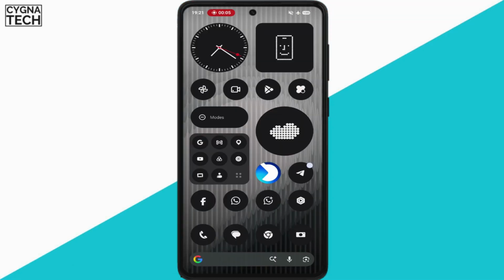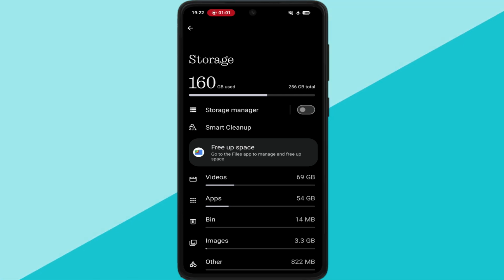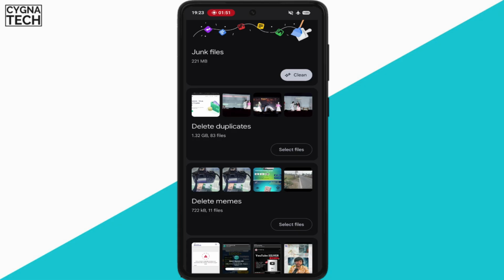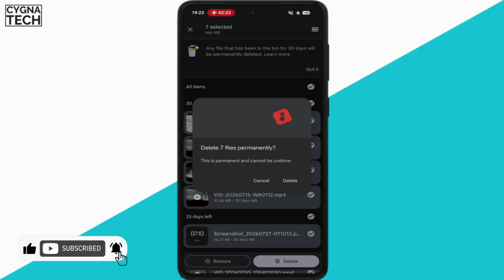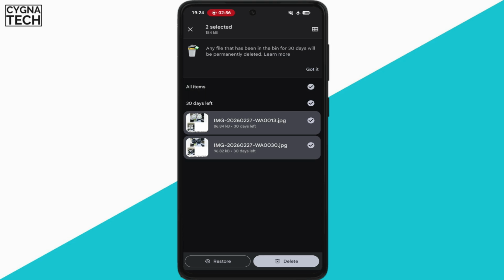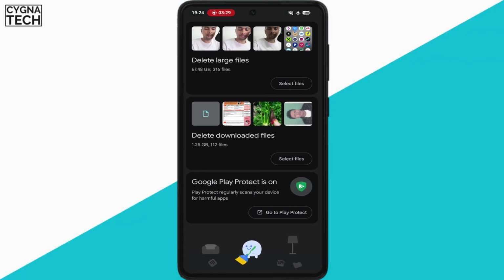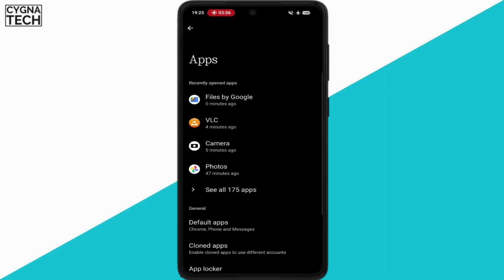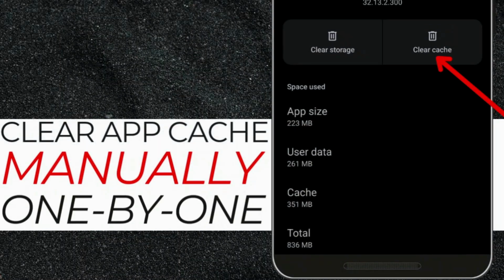📱 How to Clear Storage Space in Your Android Device (Deep Clean Storage) | Makes Phone Work Faster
Your phone is full. You can't install apps, can't take photos, and the entire system feels like it's crawling. Before you buy a new phone, try cleaning out the digital clutter. In this 2026 guide, I'll show you exactly how to deep clean your Android storage and make your phone feel brand new—without deleting important data.

In this essential performance tutorial, you'll learn:
✅ The 1-minute quick clean
✅ How to find storage hogs
✅ How to clean WhatsApp storage – Delete junk media without losing chats
✅ How to delete duplicate photos – Free up gigabytes in seconds
✅ What NOT to delete – Critical files you should never touch
✅ How to prevent storage from filling up again - Repeat process once in 2 weeks

Take 10 minutes now to clean your Android storage. It's the closest thing to a "free upgrade" you'll ever get.

👋 DID THIS HELP YOU FREE UP STORAGE SPACE?

👍 LIKE this video – It pushes this helpful information to others struggling with storage issues.